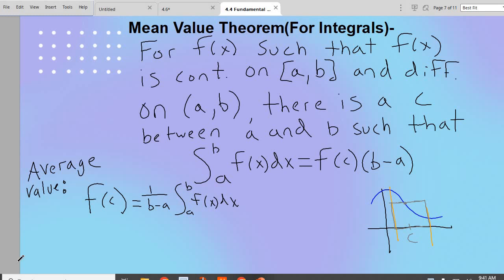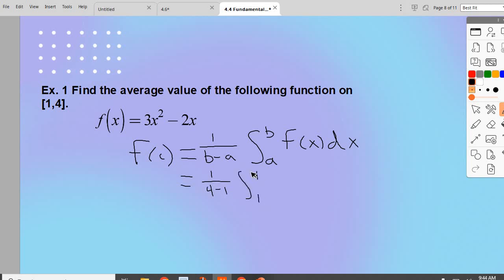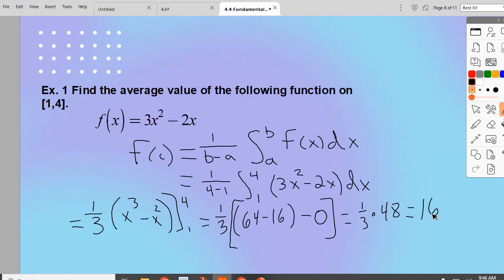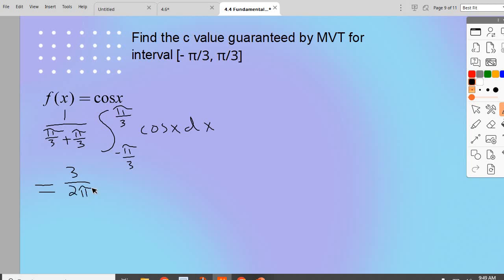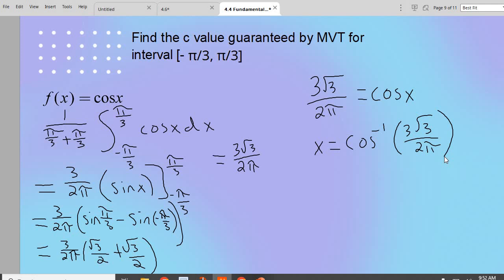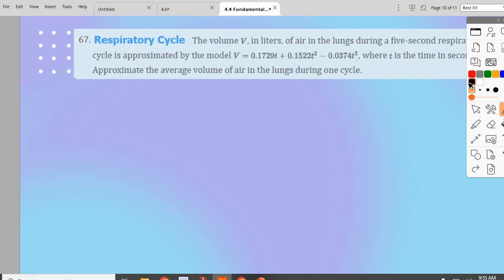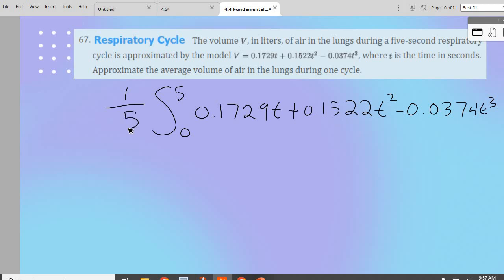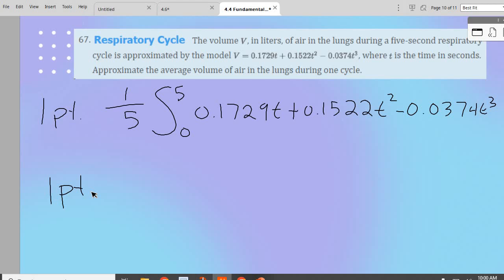MVT For Integrals